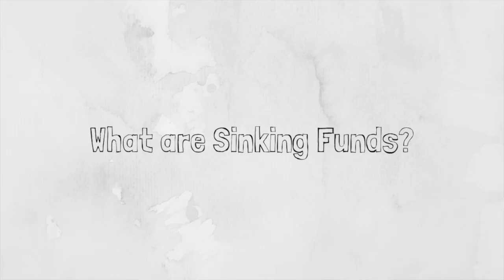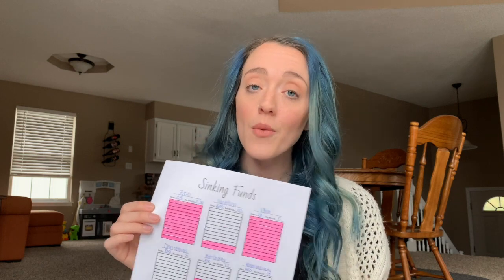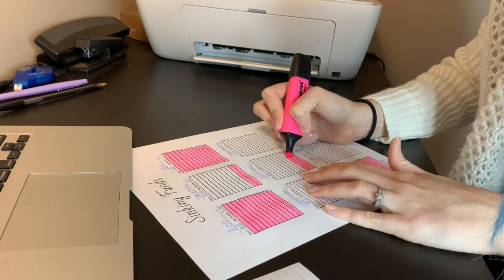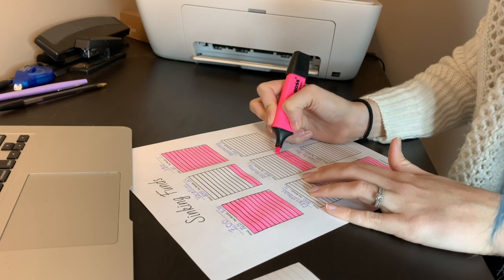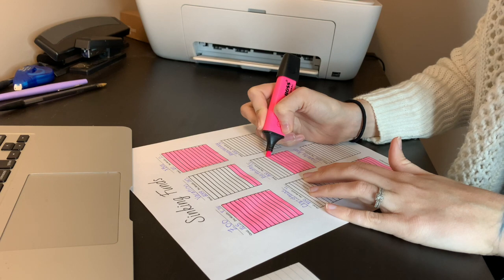SINKING FUNDS EXPLAINED: What are sinking funds and why should they be in your budget?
Sinking Funds are so important to have in your budget! They can be a total game changer when it comes to bigger expenses. In this video I discuss: What are sinking funds? How much should I save for my sinking funds? Where should I keep my sinking funds? Why should I use sinking funds?

WHAT I USE TO BUDGET

**Supplies**
Monthly Overview & Expense Tracker
Paper Mate Flair Felt TIp
Sharpie Pens
Paper Mate Mechanical Pencils

**Apps**
EveryDollar
Debt Calculator

**Envelope Wallet**
Bella Taylor Cash System Wallet

SHOP & SAVE